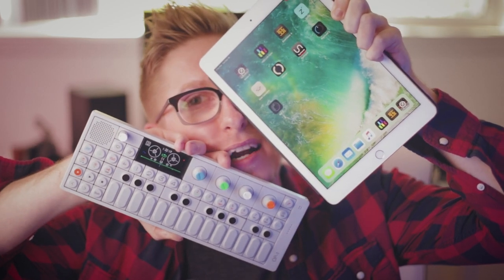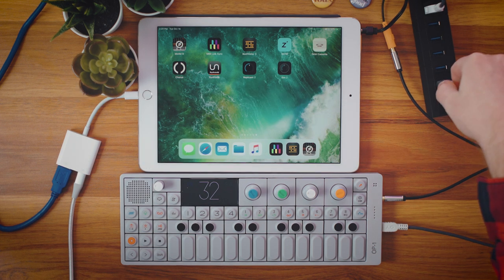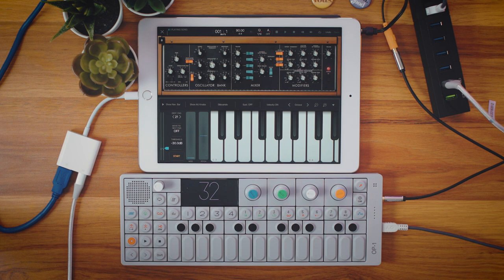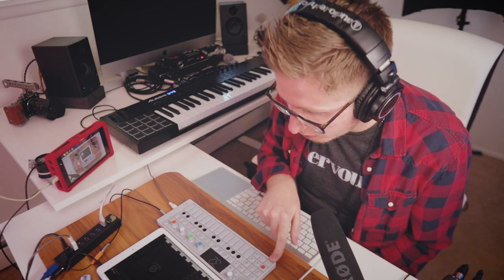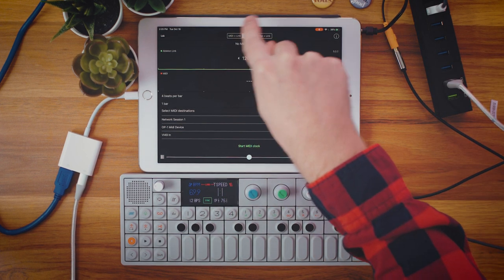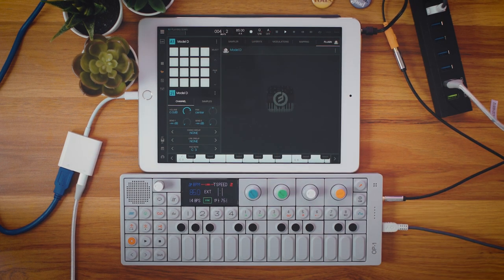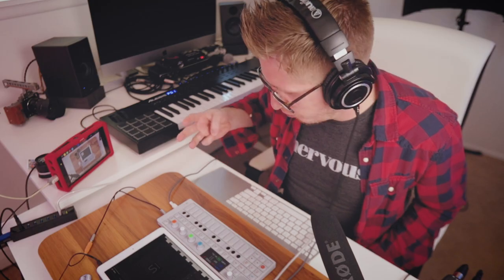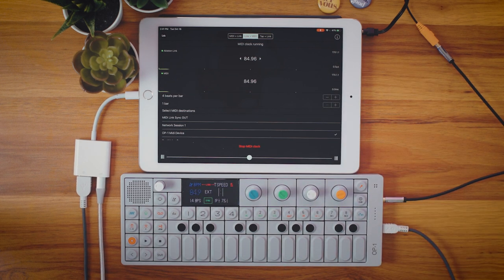How to Connect and Sync a Teenage Engineering OP-1 to an iPad | Tutorial Time!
Download FREE20 - 20 Free (or name your price!) OP-1 synth patch presets

Ever since I got my OP-1 I've wanted to experiment with external gear more and more. In this video I walk you through how you can connect your Teenage Engineering OP-1 to your iPad (or any iOS device) using the Apple Camera Connector Kit, Beatmaker3, and Midi Link Sync.

My Gear:
Music/Audio
- Teenage Engineering OP-1 Portable Synthesizer, Sampler, and Drum Machine
- Zoom H5 Four-Track Portable Recorder
- Korg Mini KP2s Second Gen X,Y Effects Pad
- Korg Volca Sample
- Behringer UMC404HD 4 Channel USB Audio Interface
- Presonus Eris 3.5” Professional Multimedia Reference Monitors
- Alesis Vi49 | 49 Key USB Midi Keyboard Controller w/ 16 pads & Assignable Knobs
- Squier Vintage Modified Jaguar Electric Guitar

Video/Camera
- Sony a7s Full Frame Mirroless Digital Camera
- Atomos 4K Monitor/Recorder
- Canon EOS 6D Mark II Full Frame DSLR
- Sony RX100iv Compact Digital Camera
- F&V R300 Ring Light
- Ballhead camera tripod mount (for the overhead stand)
- Overhead Camera Stand (it’s a light stand)